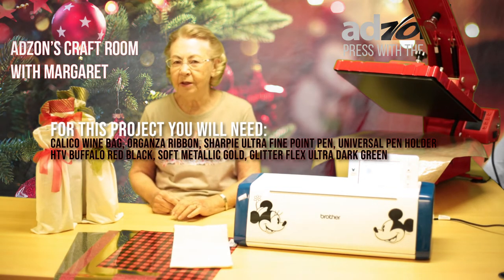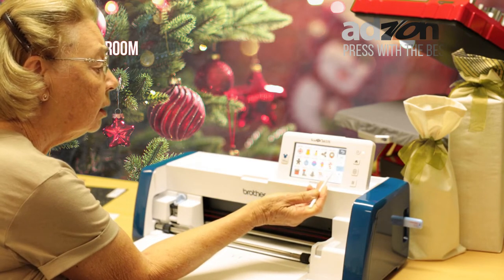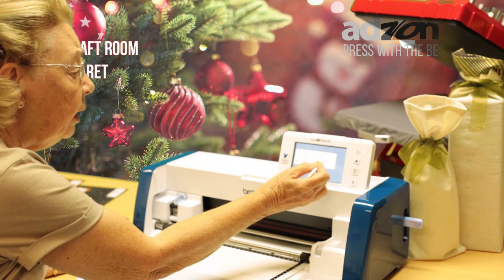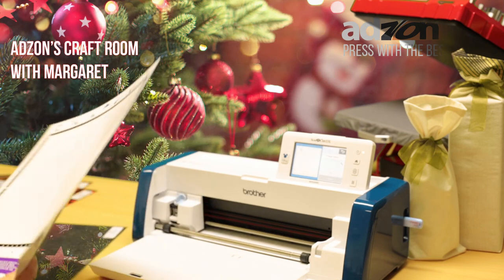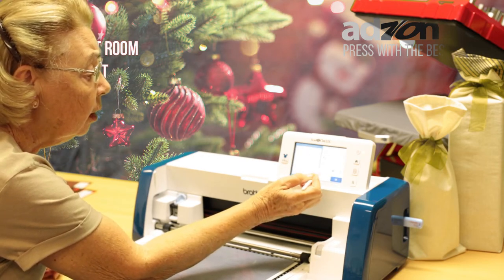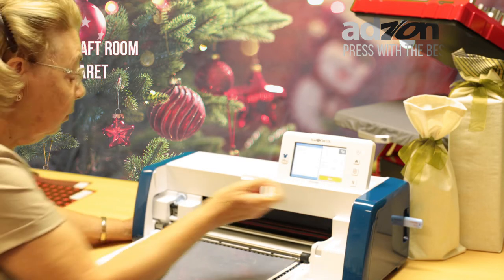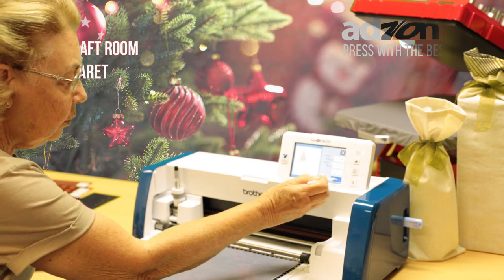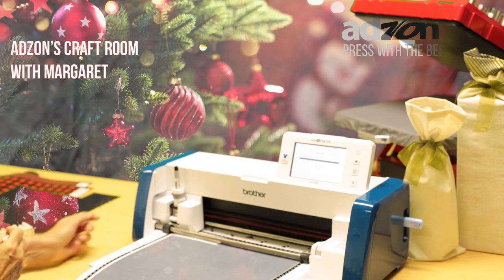Tutorial ~ Christmas Wine Bottle Gift Bag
Join Margaret in Adzon's Craft Room for a lovely gift idea of Personalised Christmas Wine Gift Bags!